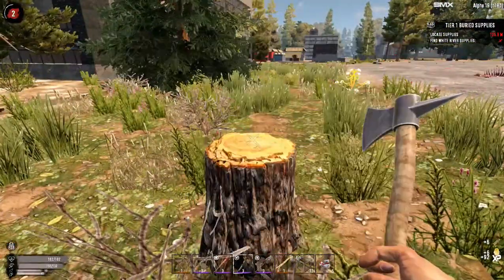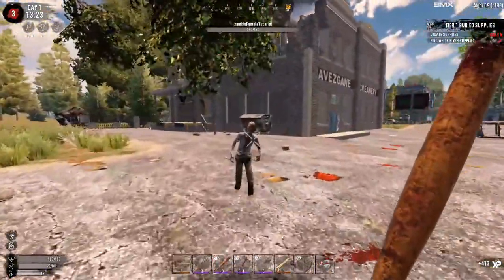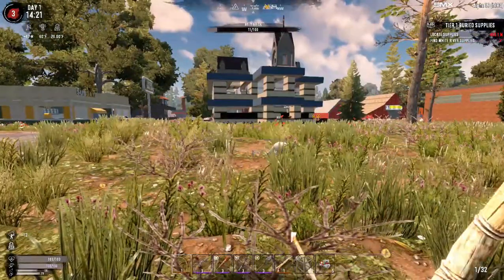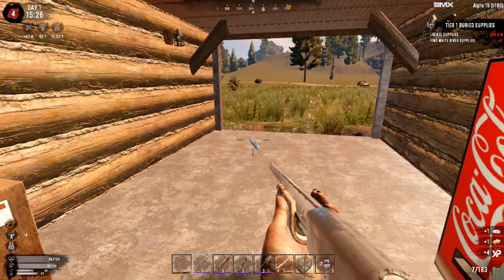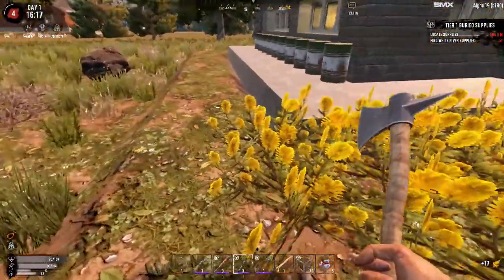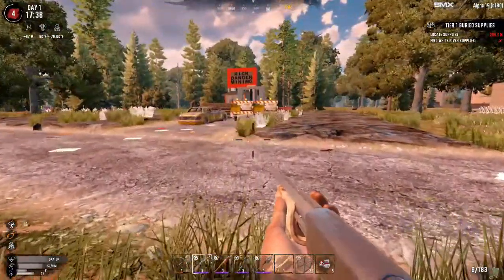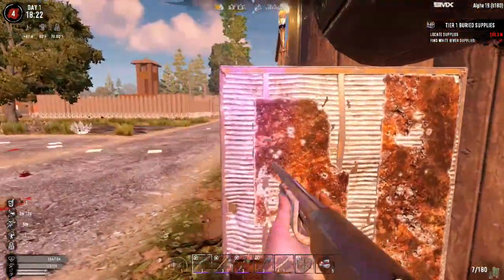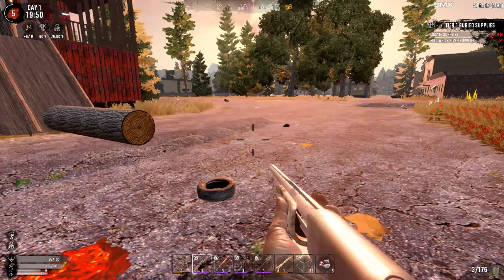The Hunt for Rucksacks - 7 Days to Die - War3Zuk Season 2 Stable EP:09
For those wishing to donate, I'll be including a link to PayPal below. All donations are greatly appreciated and names will be included on the end credits of each video.

In this episode, we go on the hunt for ruck sack mods and explore the city